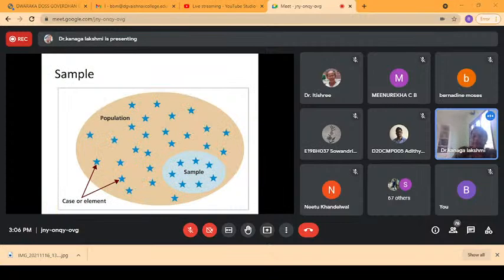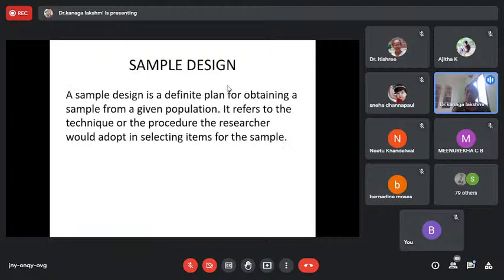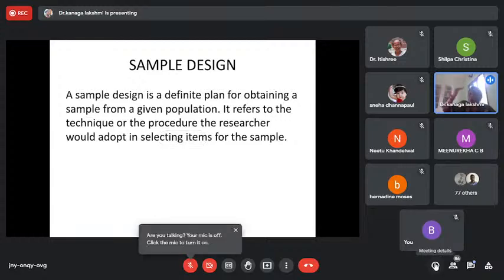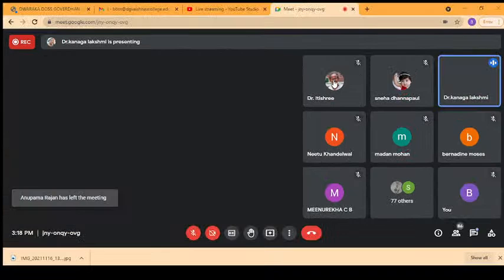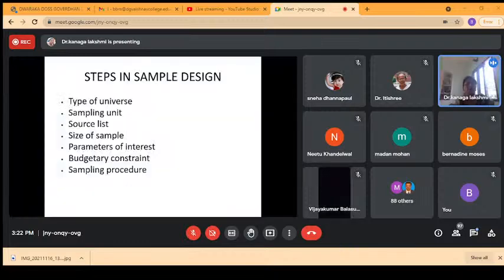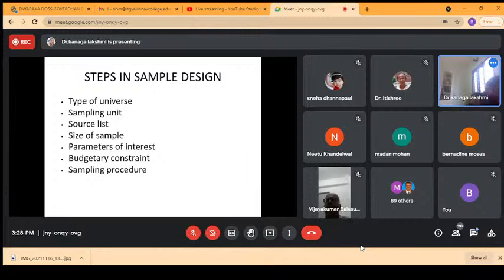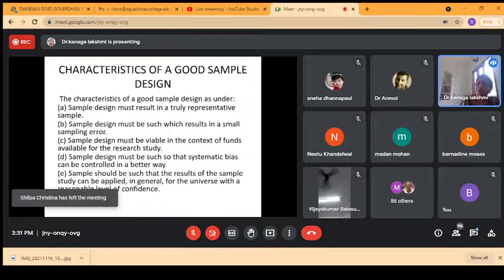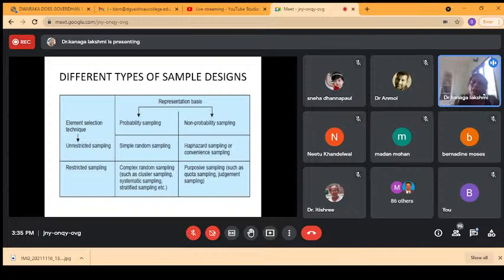FOUR DAYS NATIONAL LEVEL VIRTUAL WORKSHOP ON RESEARCH METHODOLOGY